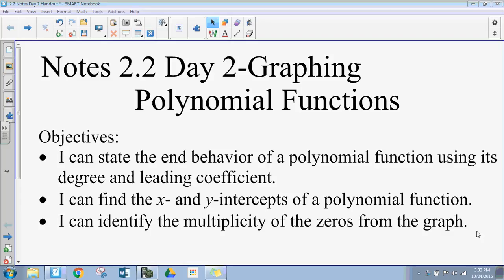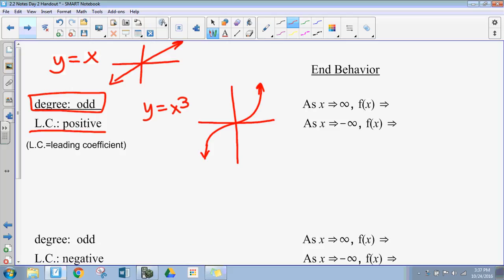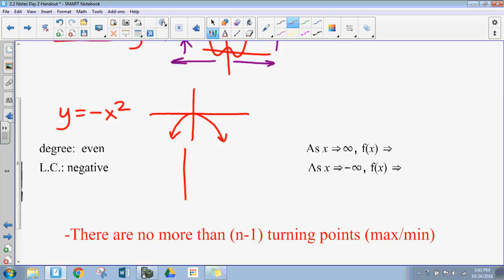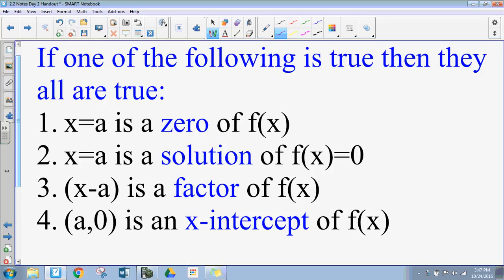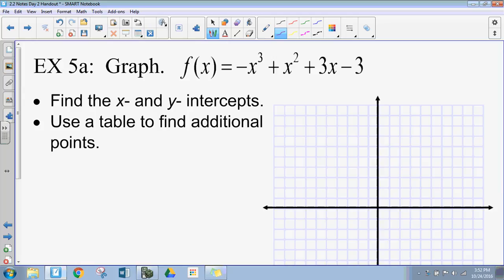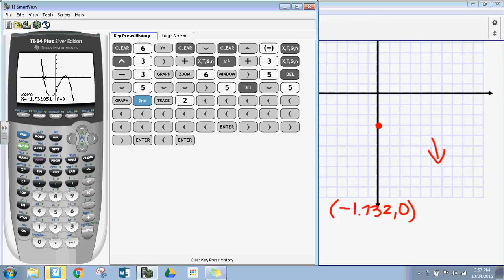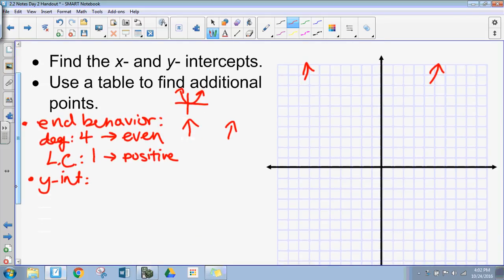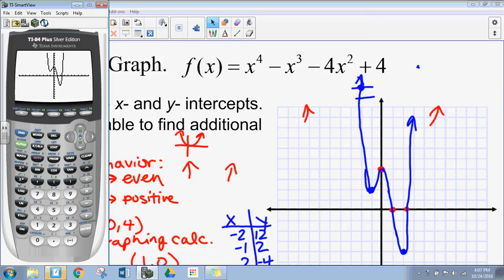2 2 Day 2 Notes AS Algebra 2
Graphing Polynomial Functions and End Behavior